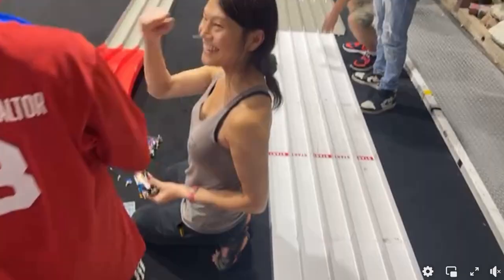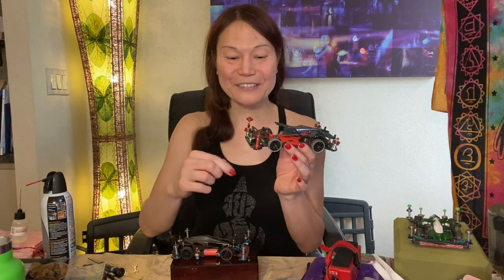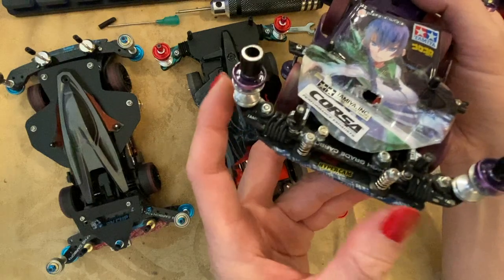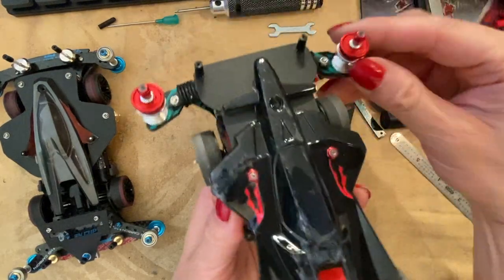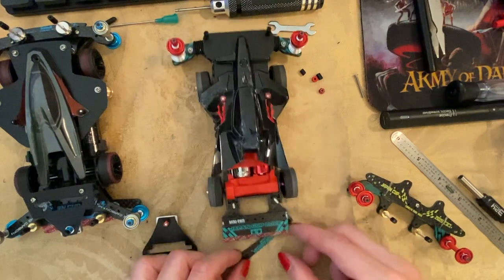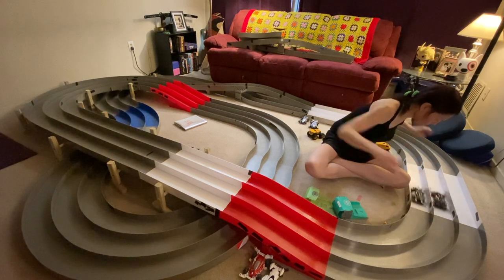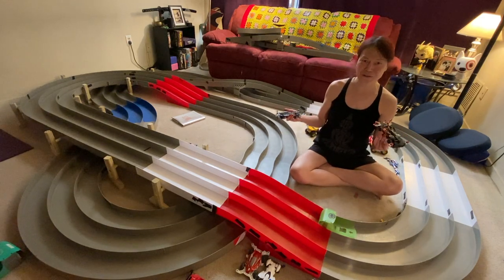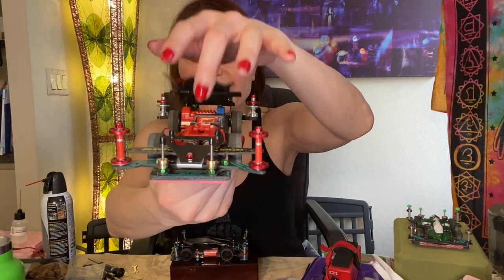Tamiya Mini 4WD - Building My First FM-A Open Class Car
Watch as I describe how I built my very first FM-A Open Class car! Lots of useful tips and techniques and an inside look at my thought process on many of the Mini 4WD technologies used. Includes video footage of practice runs, so don't miss it!